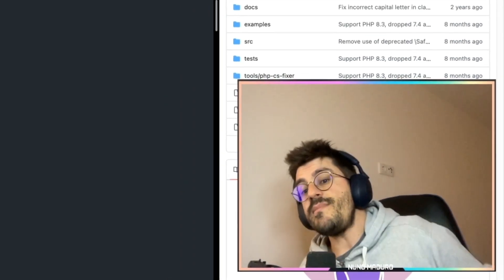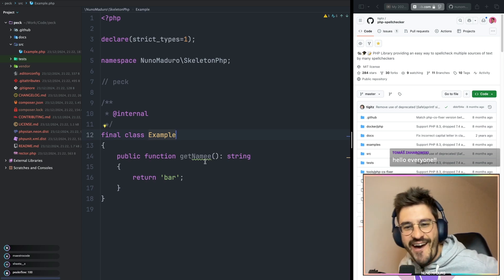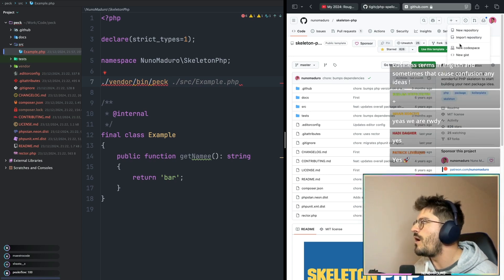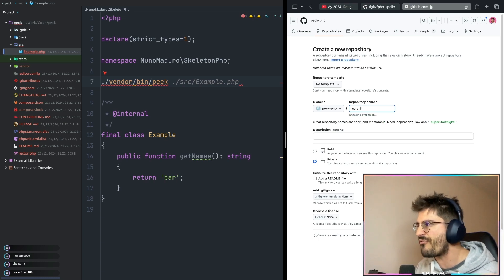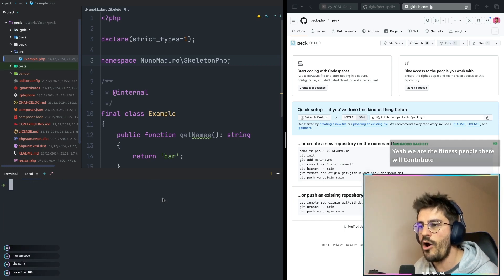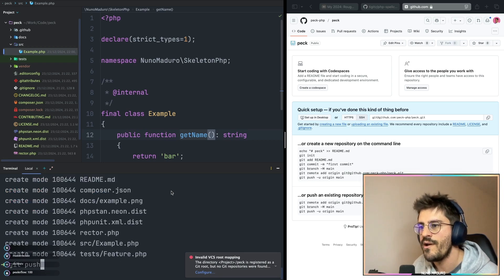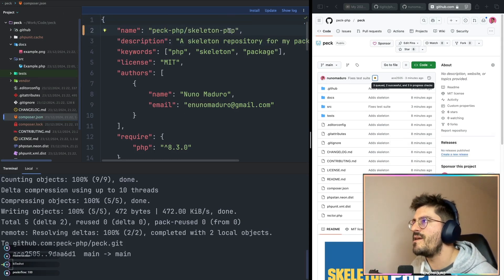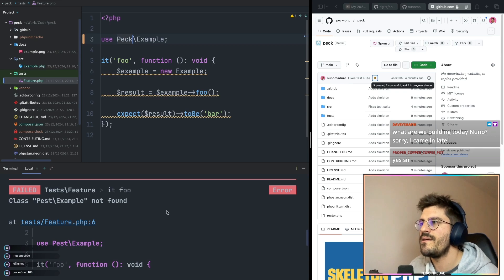Starting an Open Source Project: First Steps